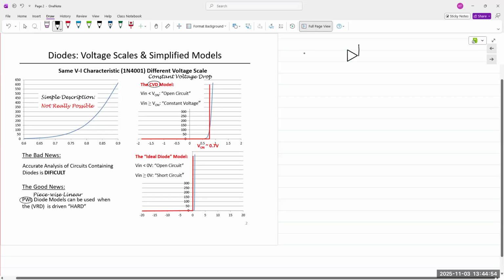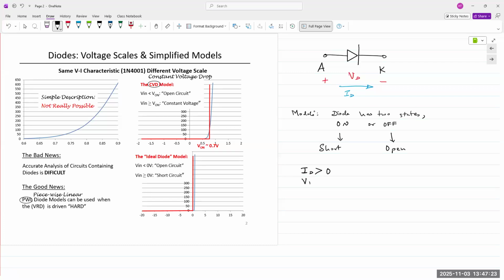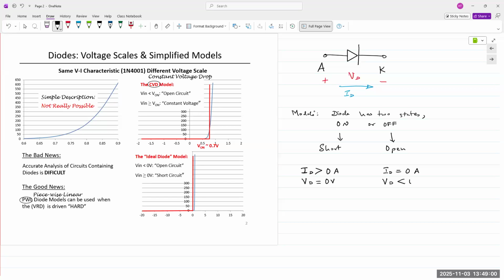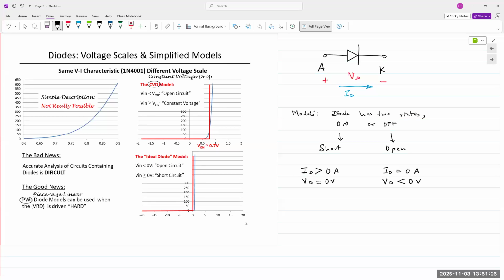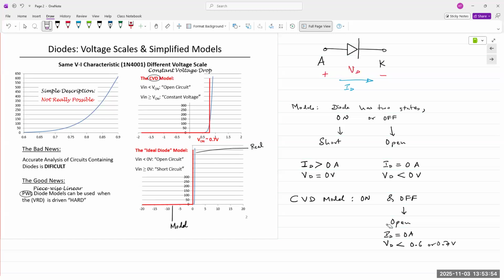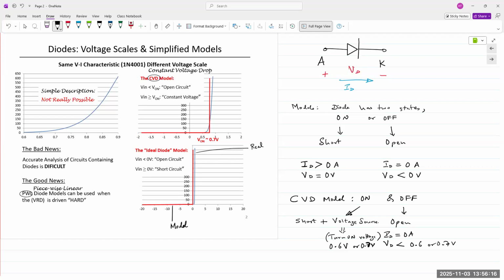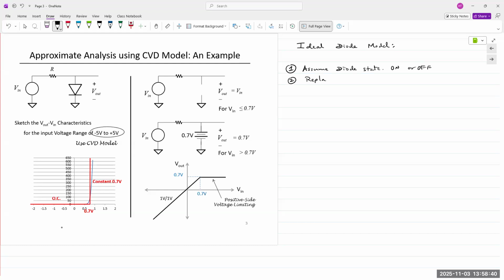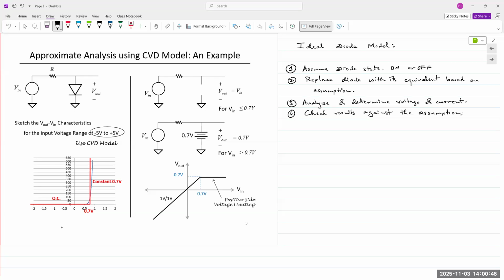EE 115-01 - Lec 19 - 2025_11_03